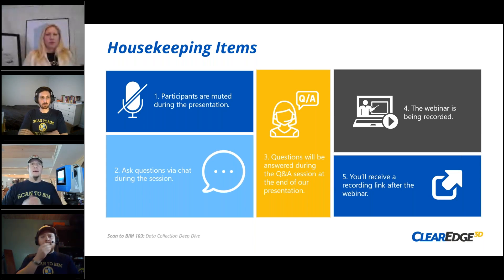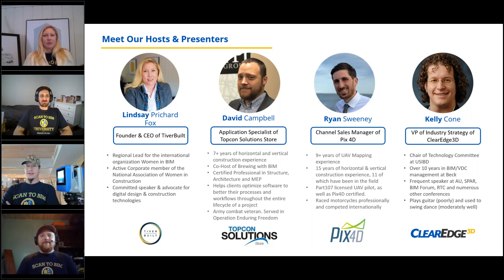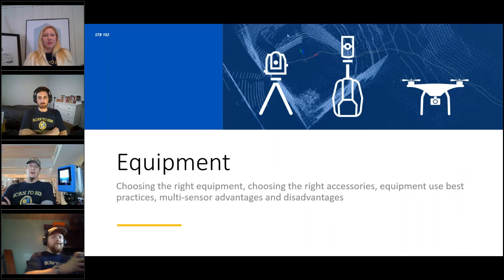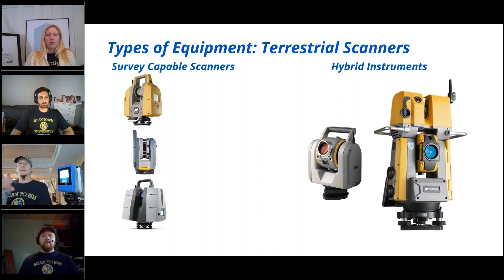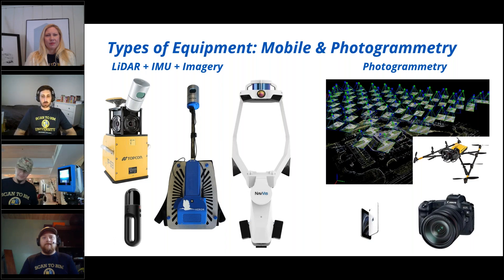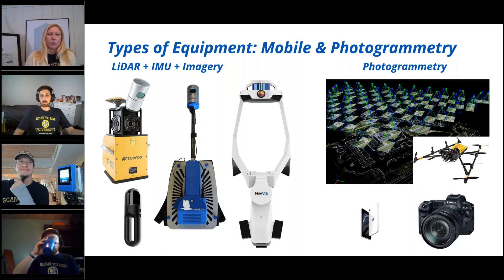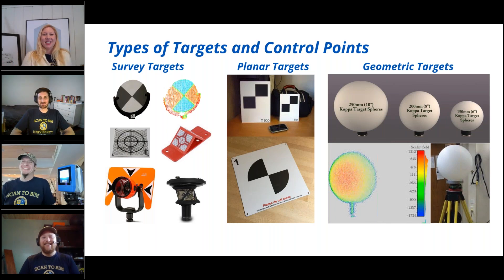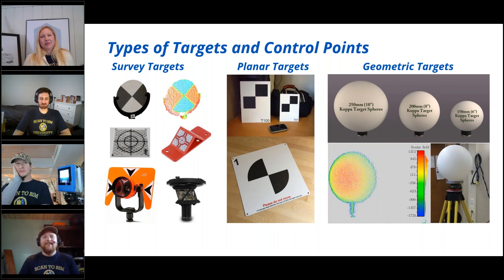Scan to BIM 103 – Data Collection Deep Dive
In this live webinar, you’ll learn best practices that will help make your Scan to BIM hardware selection easier and allow you to create data collection action plans that are tailored to your industry and project needs. You’ll discover how to tackle field challenges that may arise on different projects and tips that will help you be generally more productive!